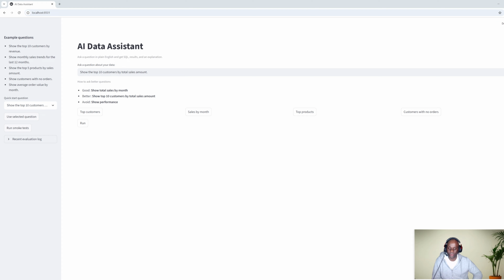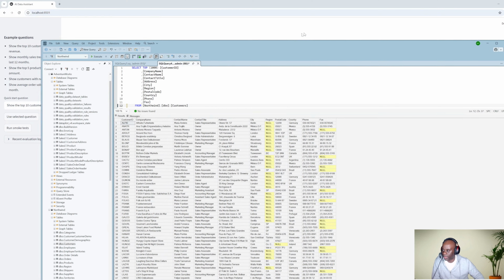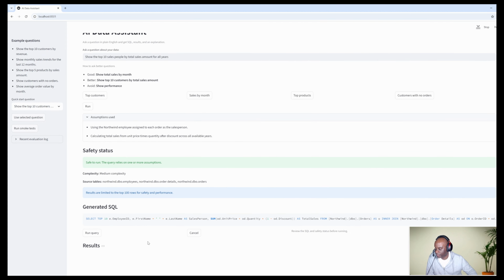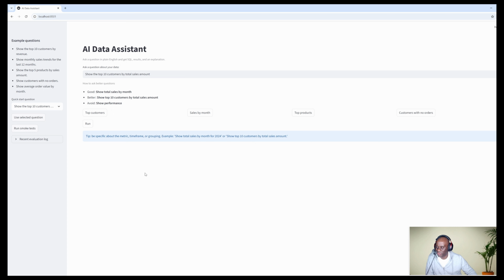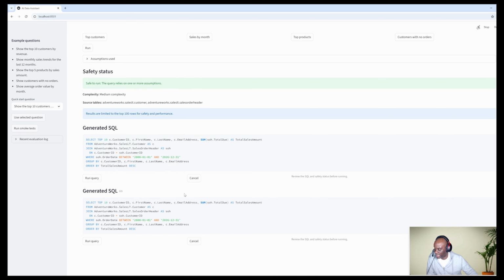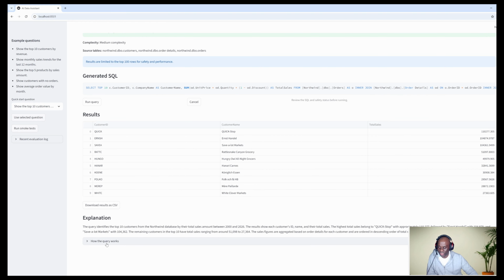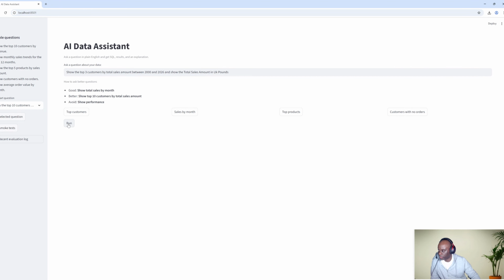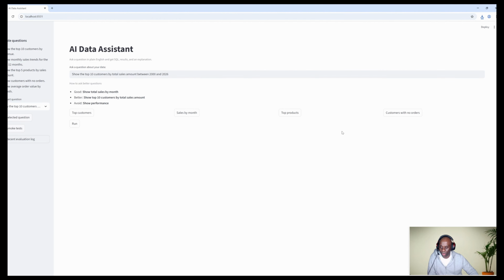I Built an AI Data Assistant … It Understands ANY Input (This Changes Everything)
This is Version 2 of my AI Data Assistant,  and it’s a big leap forward.

In this demo, I show how the assistant can take *multiple types of inputs* (not just one format) and turn them into meaningful, usable insights. This is where AI starts becoming a real data partner, not just a tool.

We’re moving beyond dashboards… into conversations with data.

💡 In this video:

* Using different input types (text, structured data, and more)
* How the assistant interprets and transforms inputs
* Real examples of turning raw data into insights instantly
* What this means for the future of data teams

If you’re working with data, AI, or platforms like Microsoft Fabric or SQL Server, this is where things are heading.

🚀 I’m building this as part of my journey to create next-gen data solutions. Follow along if you want to see how AI is reshaping data architecture in real-world scenarios.